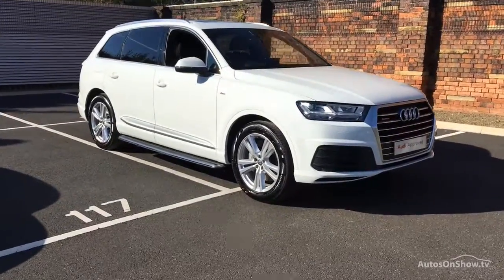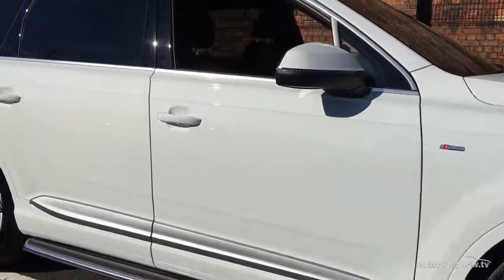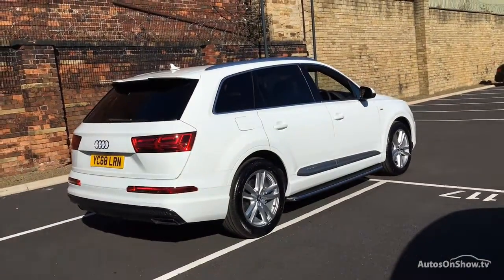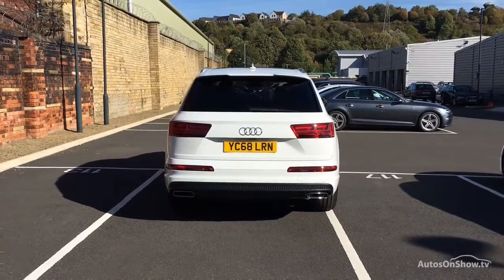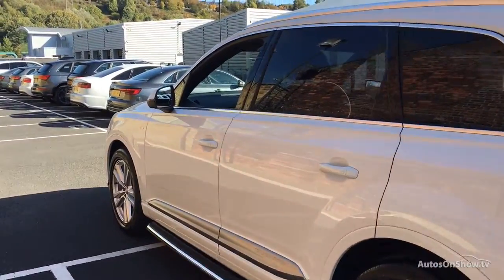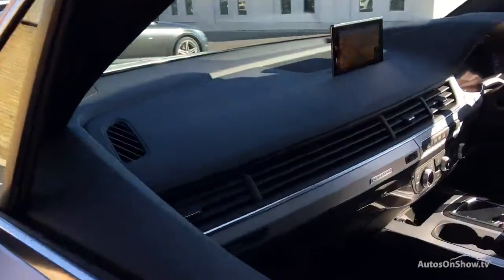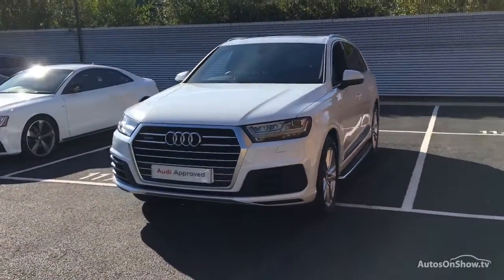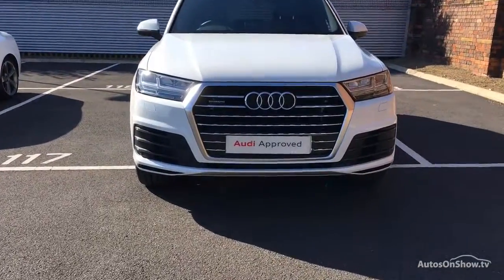YC68LRN AUDI Q7 TDI QUATTRO S LINE , Bradford Audi